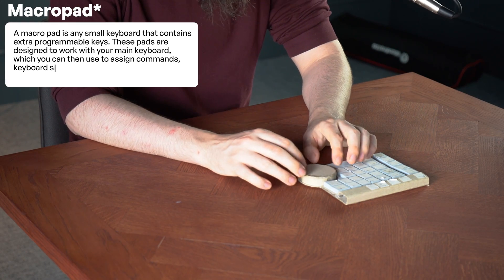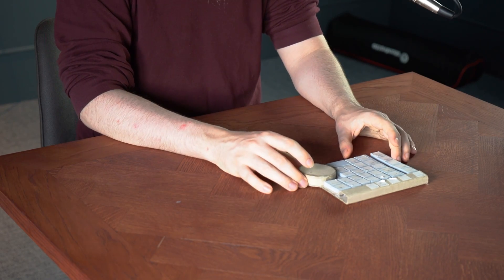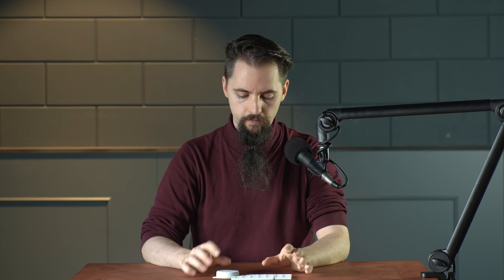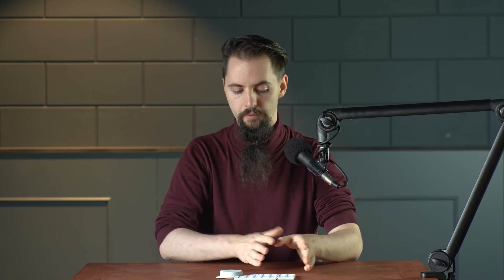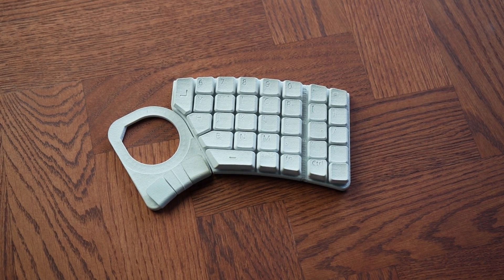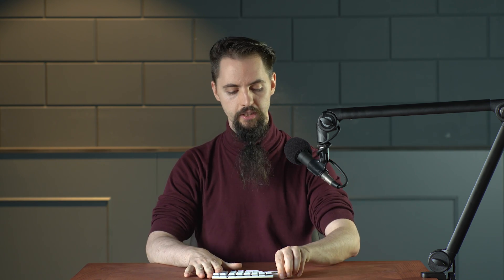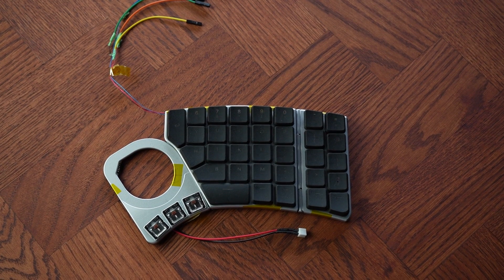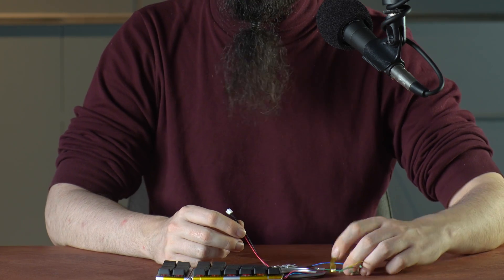Naya Create: Evolution of Development Prototypes (RAPID FIRE)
Moritz takes us on a rapid fire session through some important development prototypes of Naya Create!